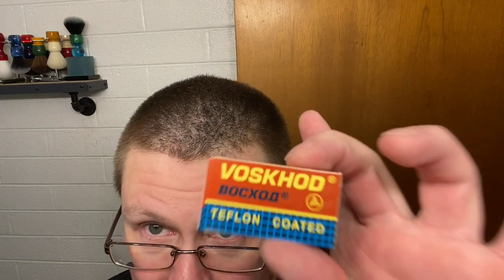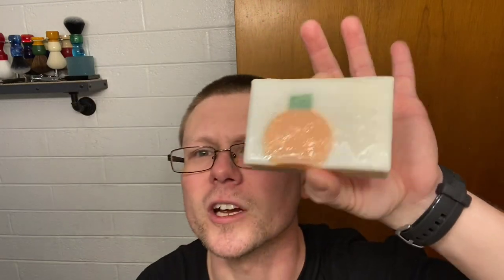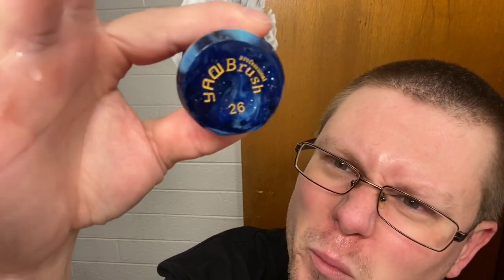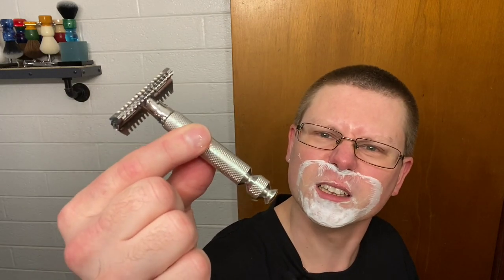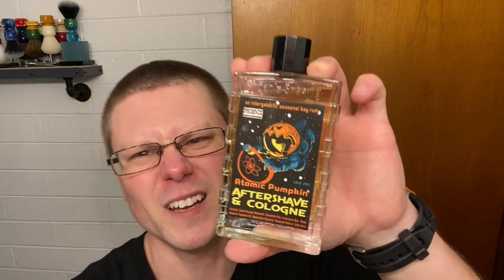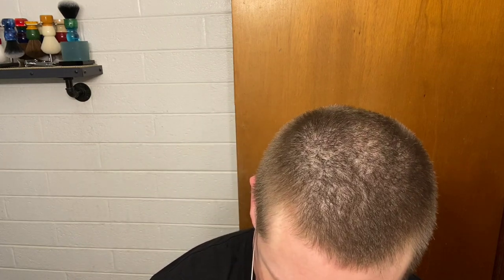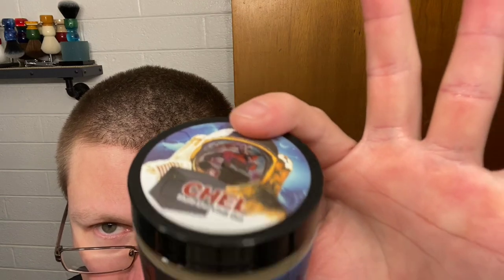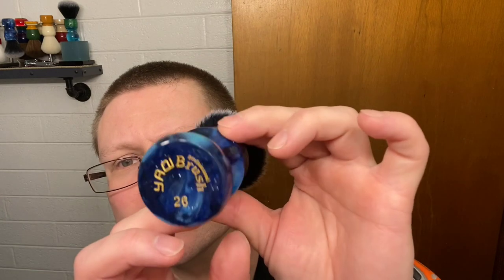Phoenix Shaving Atomic Pumpkin, Ascension DOC 316L.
PAA Atomic Pumpkin Soap, Aftershave Splash, Shampoo Puck, Body Soap and XL T-Shirt. (Scent Profile)-West Indian Bay, Moro Blood Orange, Allspice, Cinnamon, Ginger, Nutmeg, and Elemi Resin.
PAA The Ascension DOC Twist-Adjustable - CNC Machined | 316L Stainless Steel DE Razor.
Voskhod DE Blade.
Chel Multi-Use Chill Gel.
PAA Mentholated Preshave Cube.
Yaqi 26mm Mysterious Space Tuxedo Knot Brush.
Nivea Men Sensitive Cooling Post Shave Balm.